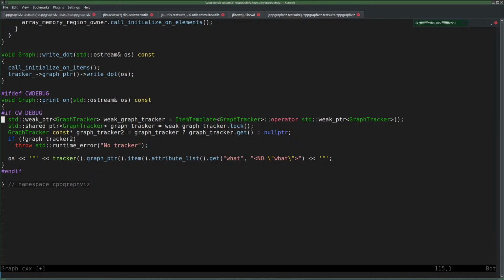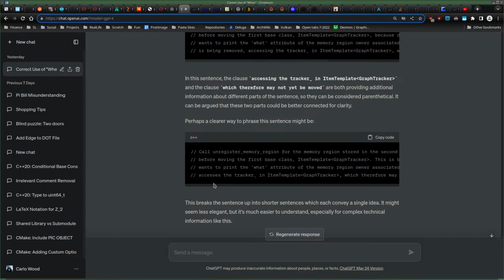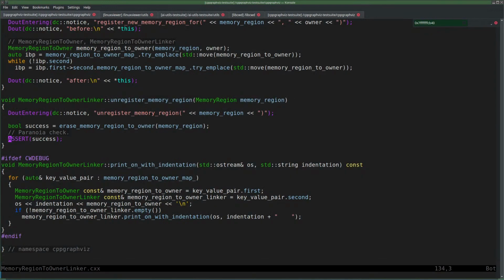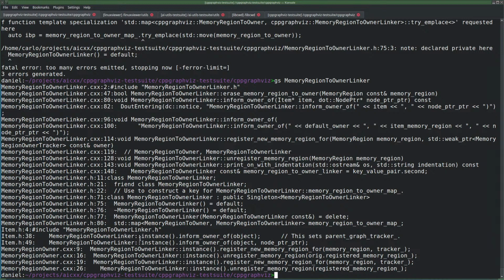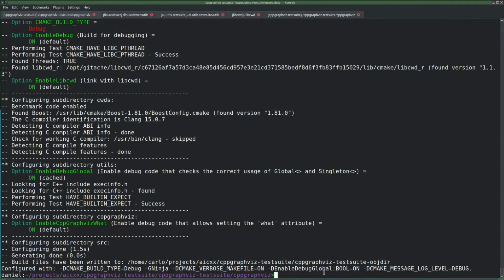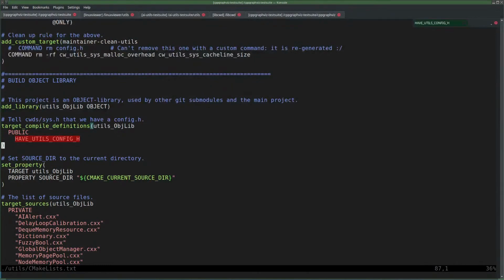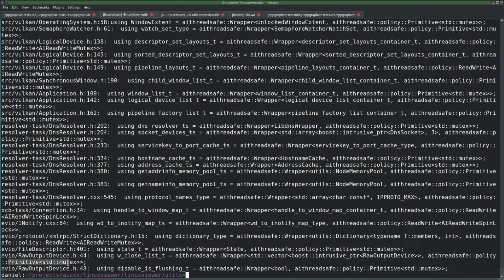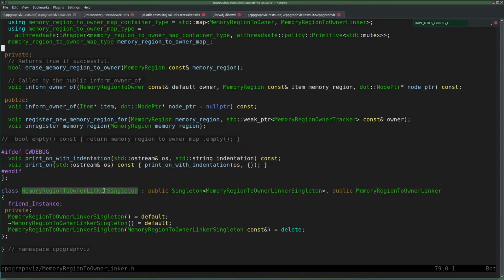Live C++ coding. Read description!